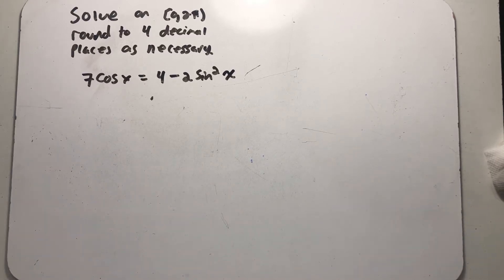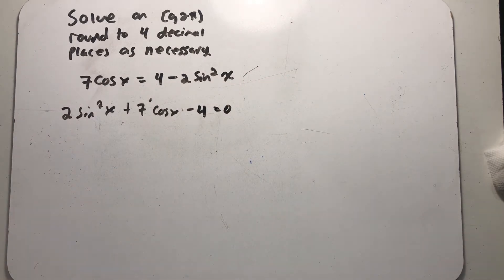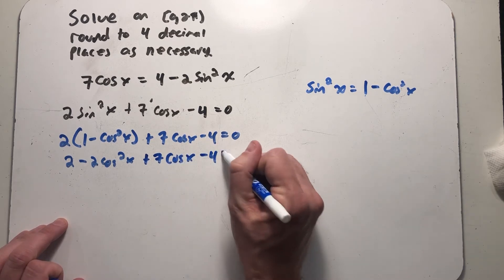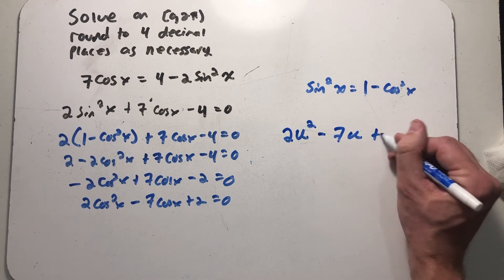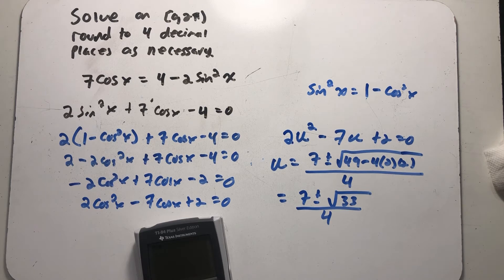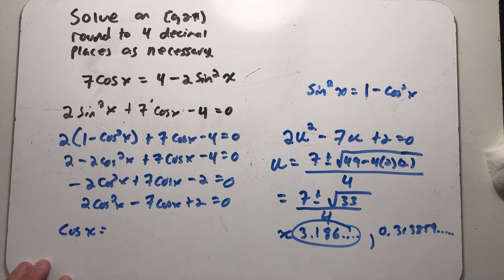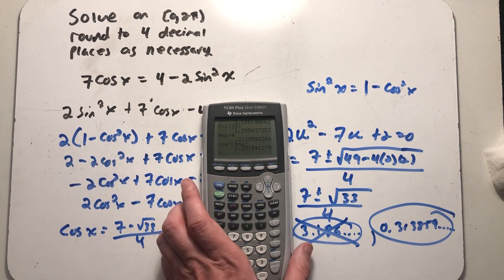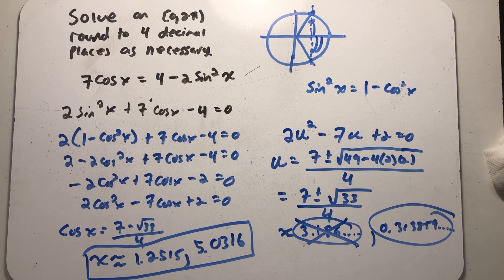Finding approximate solutions to a trig equation.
We use the quadratic equation to find approximate solutions to a trig equation.